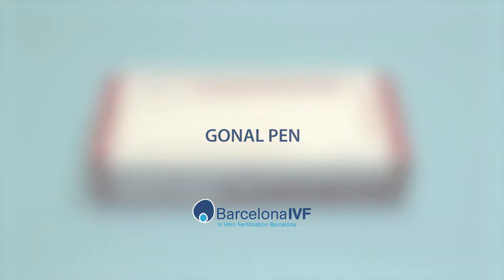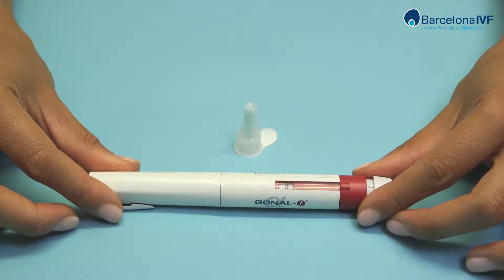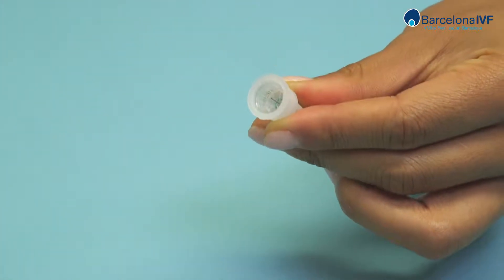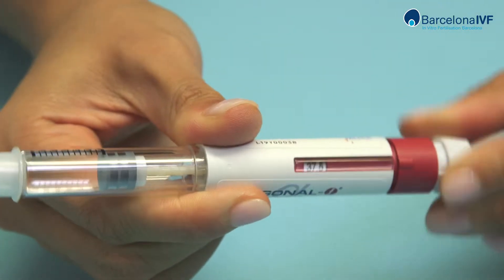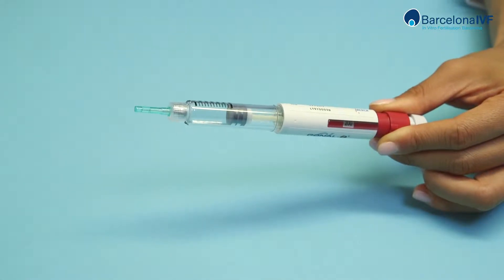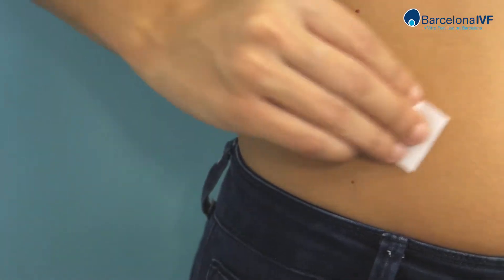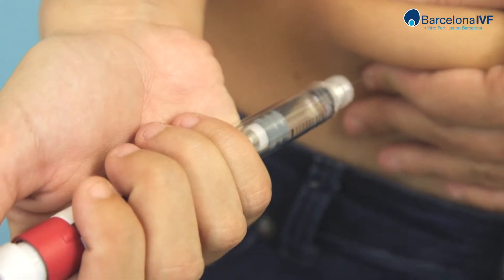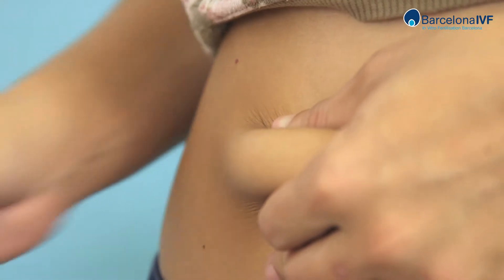How to use Gonal Pen for the stimulation of a multiple follicle development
Barcelona IVF tells you step by step how to administer the Follitropin alfa with the Gonal Pen.

This medication is used during the ovarian stimulation phase of an IVF in order to develop multiple follicles in the ovaries that will then produce the eggs. The kit has a preloaded pen and multiple needles for subcutaneous administration. It should be daily injected into a skin fold on one side of the abdomen. It can be injected by the patient itself, her partner, or a health professional, following carefully the instructions given by the doctor.
The self-injection of Gonal Pen is a very easy technique, but should you have any doubt, please contact the Barcelona IVF Patient Assistant Service.